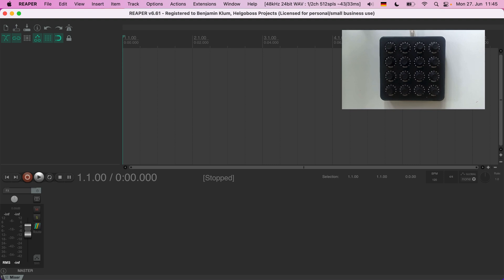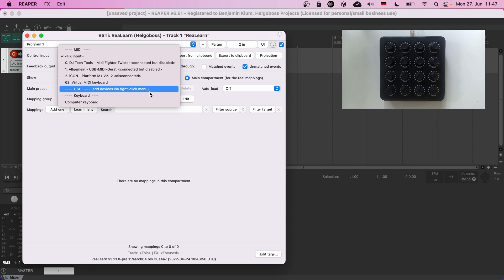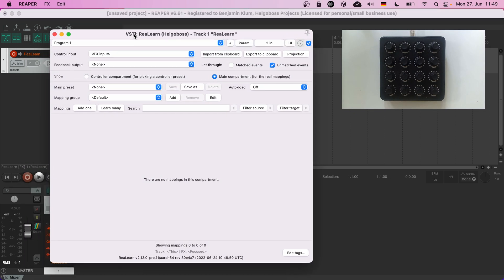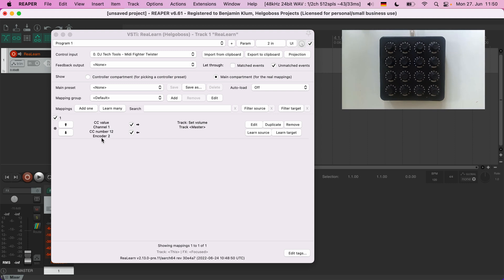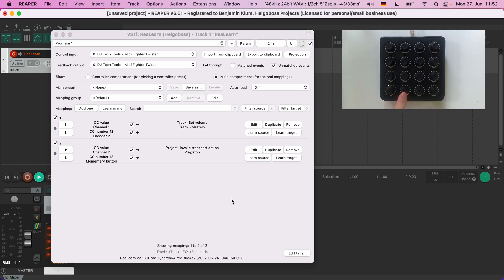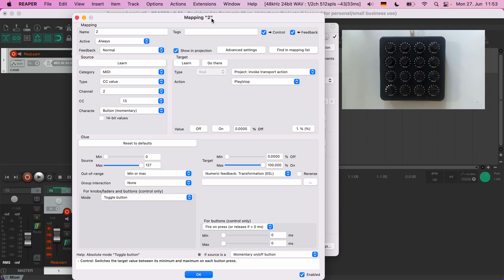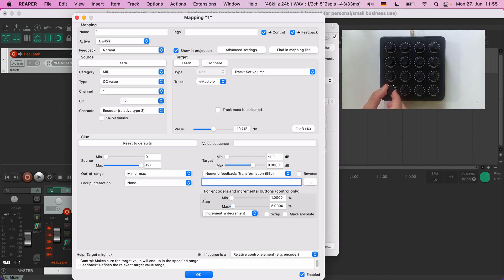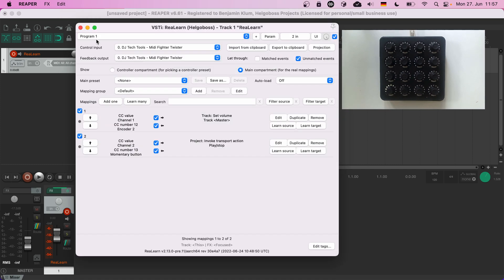The ReaLearn Tutorials - Part 03 - Basics 1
This is the 3rd video in a series of ReaLearn tutorial videos. It's about the very basics, in particular creating mappings ad-hoc by clicking your way through the user interface.

00:00 - Introduction
00:50 - Adding ReaLearn to the project
01:30 - Setting the control input
02:00 - Setting up MIDI devices
03:39 - 3 ways to work with ReaLearn
04:10 - Way 1: "Creating mappings ad-hoc" and mapping basics
07:06 - Using buttons in toggle mode
08:40 - Adjusting the target range
09:33 - Making encoder movements more fine-grained
10:42 - Adjusting encoder acceleration

LINKS